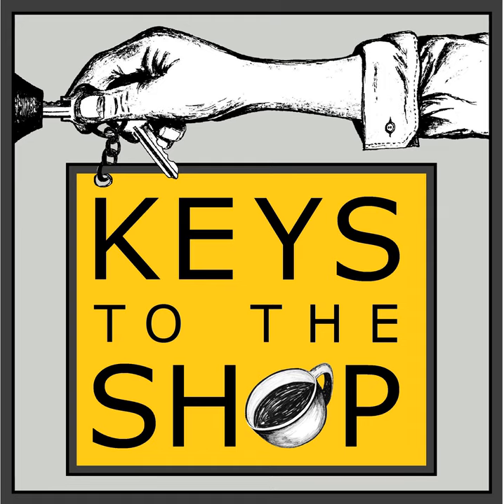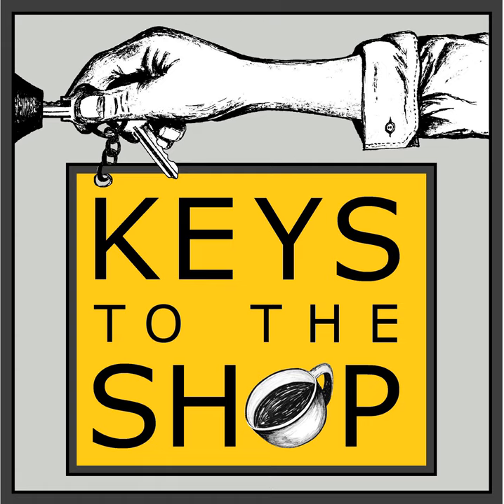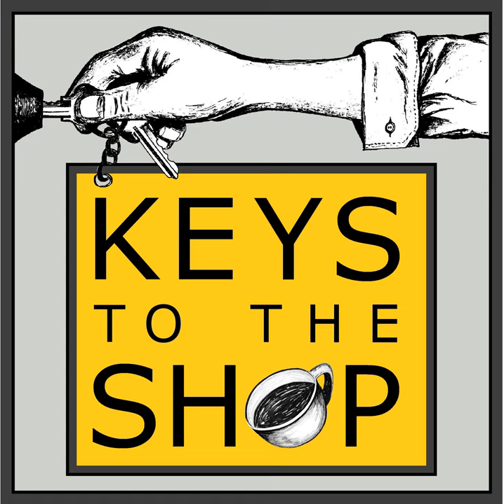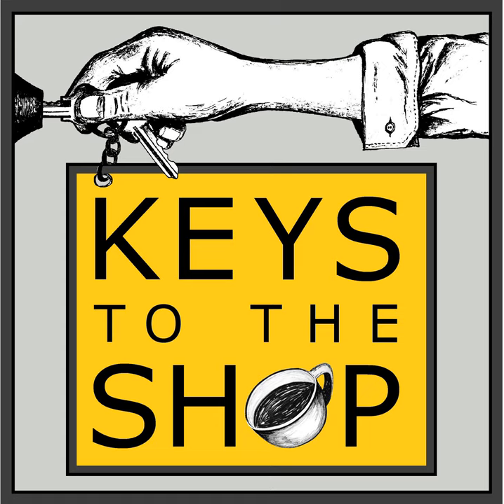Getting Over Guilt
Hustle culture teaches us that we should be working pretty much all the time. In order to succeed we need to sacrifice a lot and where the limit is nobody quite knows. What happens too often is we only really start to back off when we burn out but by then it's too late.

 Recently I was ask by an attendee at Coffee Fest, "How can I get over feeling guilty for taking a day off?" That is a heart breaking question and today on shift break I want to talk with you all about this question and hopefully help anyone of you that might be wondering the same thing.

 Related Episodes:

 224 : Essentialism: Focusing on what truly Matters w/ Greg McKeown

  111 : Self Care 101: Taking care of yourself while taking care of others

 176 : Harnessing Emotions at Work w/ Andrea Hoban of Oji Life Lab

  Professional Distance (Blog)

  When Going Above and Beyond Goes too Far

 258 : Prioritizing your Mental Health in the New Year w/ Dr. Lara Pence